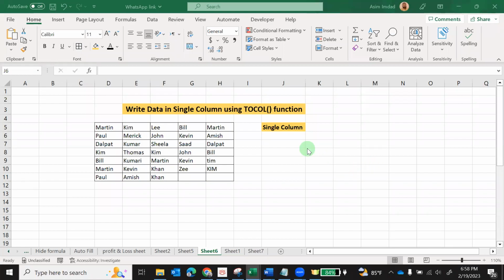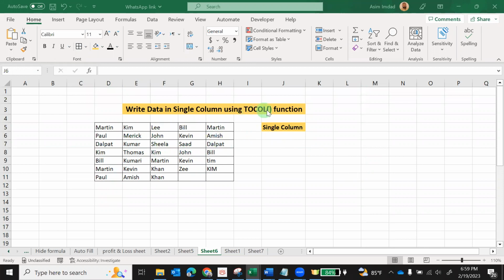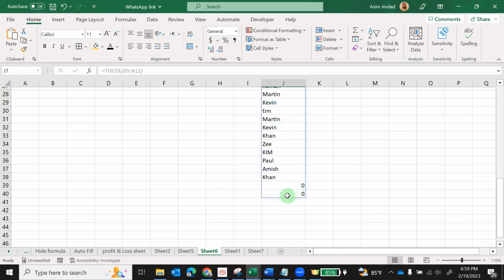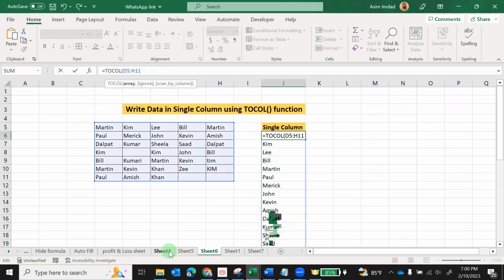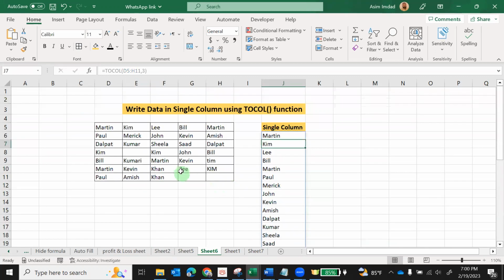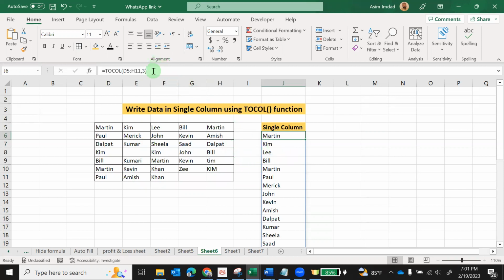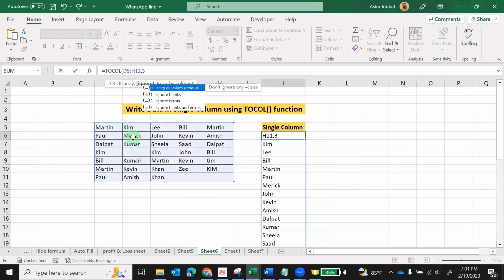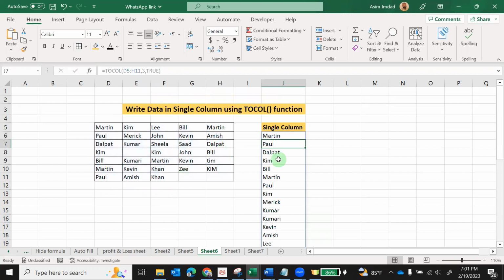Copy Scattered data from different columns & rows in single Column. TOCOL() Function in MS Excel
How to copy data from different rows and columns in a single column in excel. How to move data from different rows and columns in a single column in ms excel. How to use tocol function in excel. Copy scattered data in a single column in excel